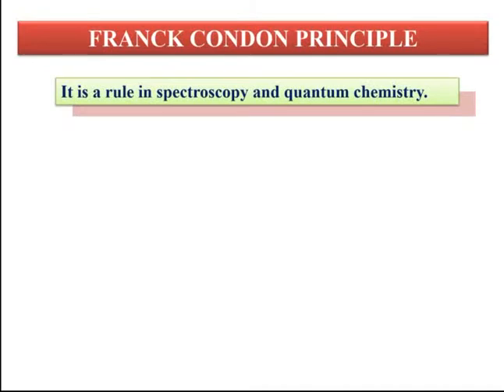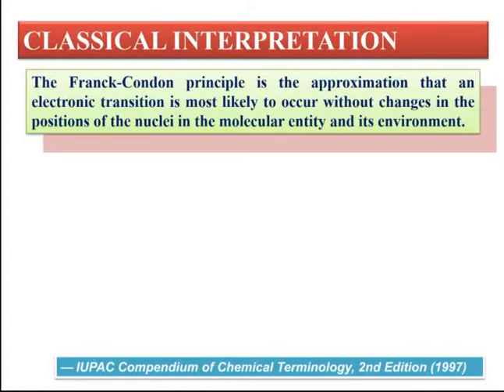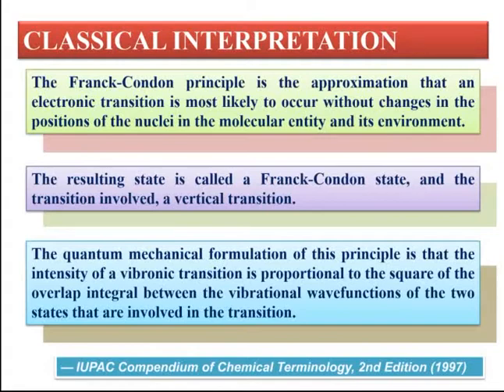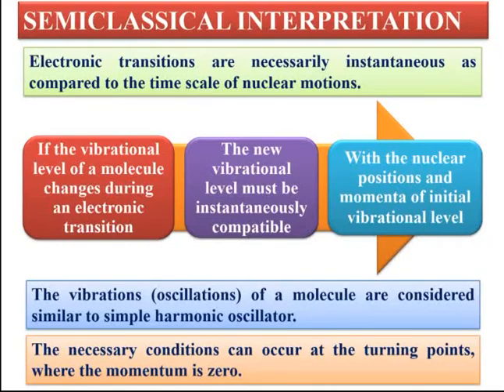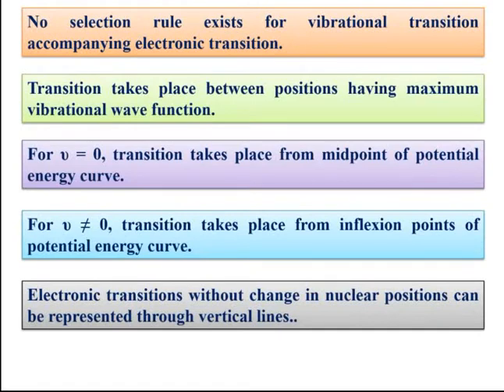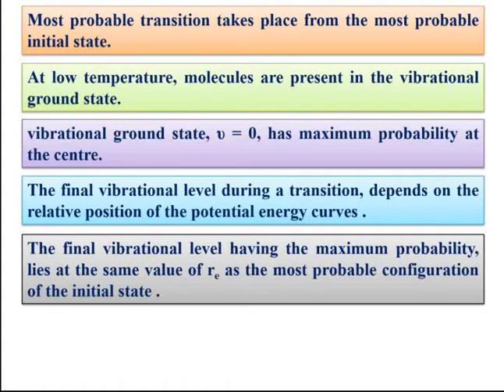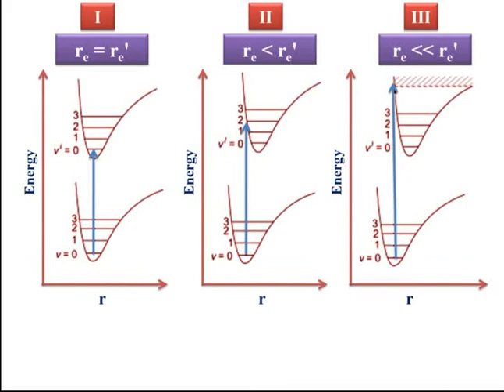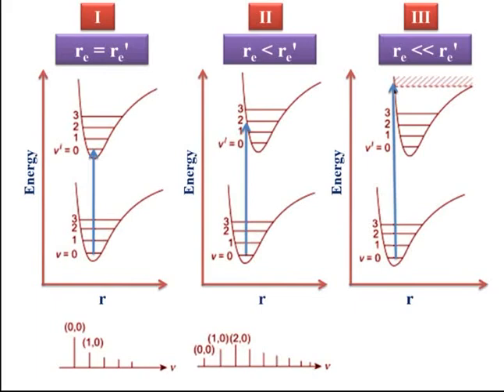Franck Condon Principle Part-1 in English